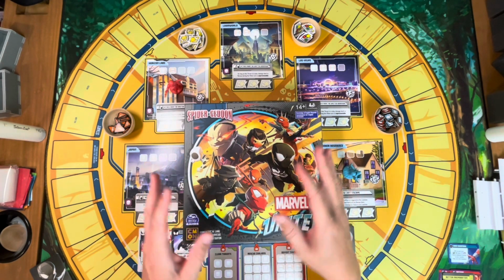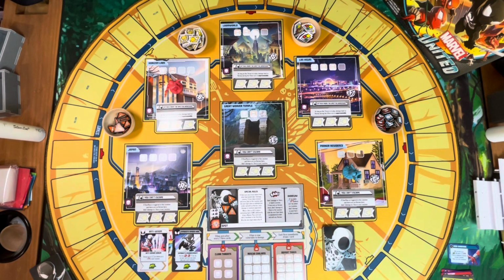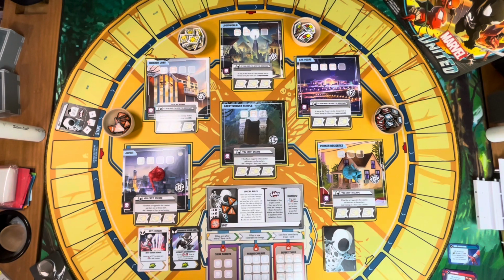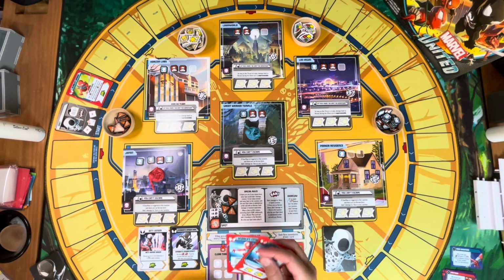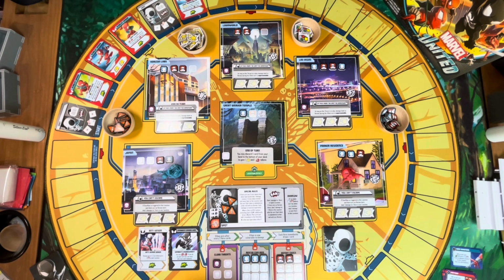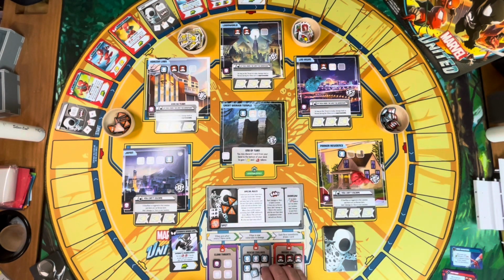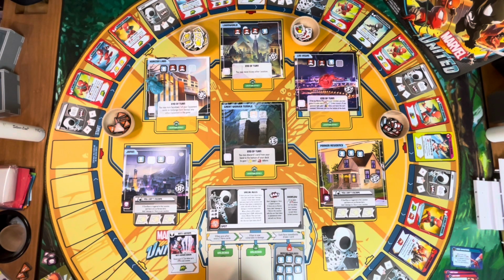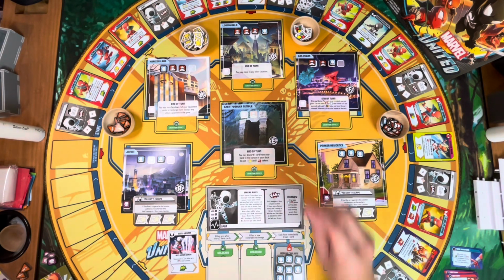Marvel United SpiderGeddon Playthrough and Review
Let's talk about the newest addition to the Marvel United line, SpiderGeddon! I give a brief overview of what this stand alone expansion brings to Marvel United followed by a quick playthrough of the new solo mode Commander Mode, and finally my thoughts on this particular expansion within the Marvel United universe.

INDEX
00:00 - Intro
09:30 - Playthrough
29:35 - Review